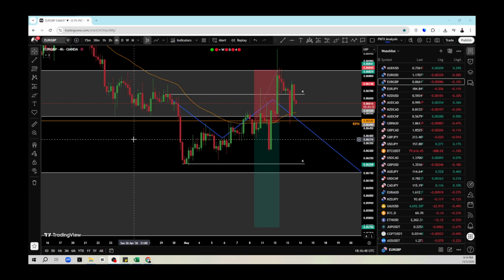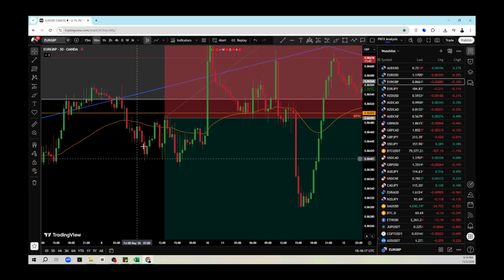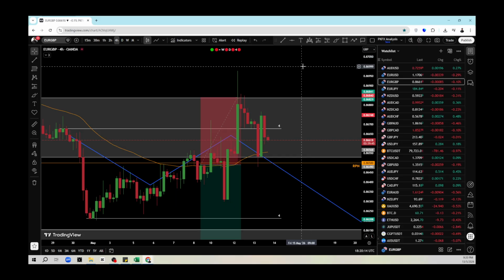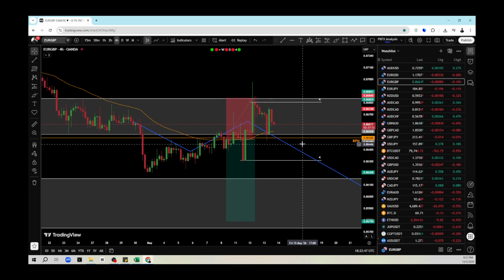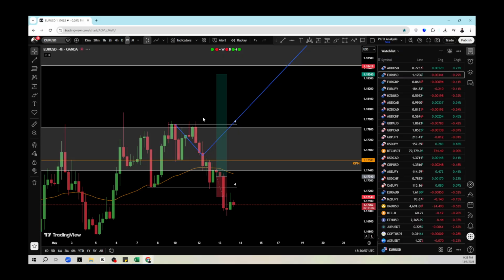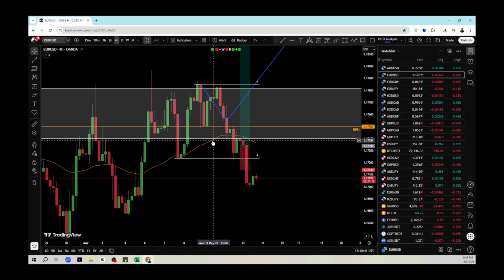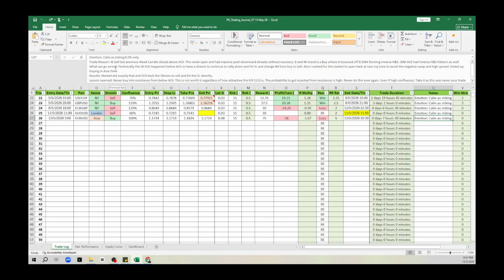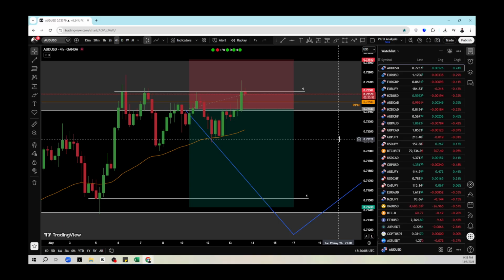PKFX = Trade Update (EURGBP, EURUSD & AUDUSD)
USDT (TRX) Tron Network: TK9ohU5ic7RpGacNdFcxE29uSFdS2dpP5t

USDT (BNB) Binance Smart Chain Network: 0x912d590920B3905929BC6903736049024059da7F

XRP (Destination Tag is not required for Exodus Wallet): rPXRjUCN3DdSdj8QRjZtV1kbB5qg3Z7Skm

Solana: BELv3vrT2dD6gLafCNDpbDDqGpEMMPCEyEuvSs1wNUuf